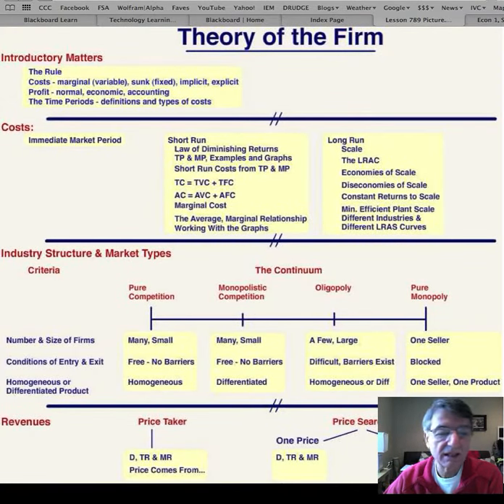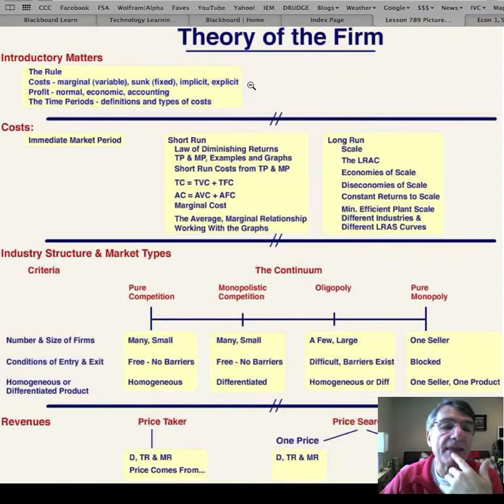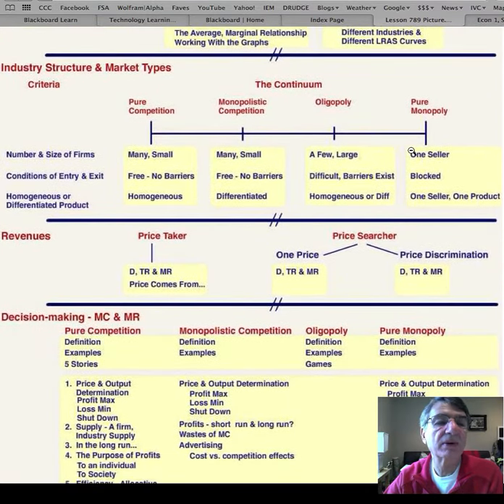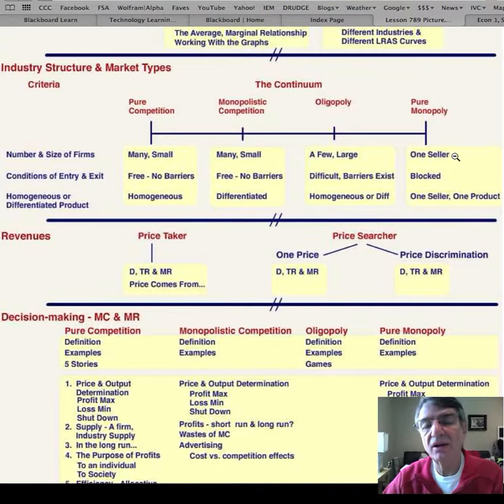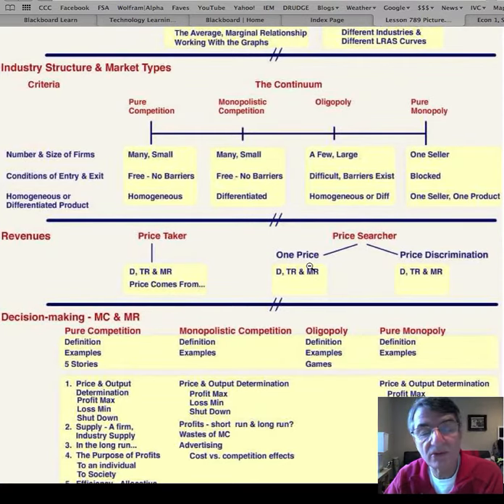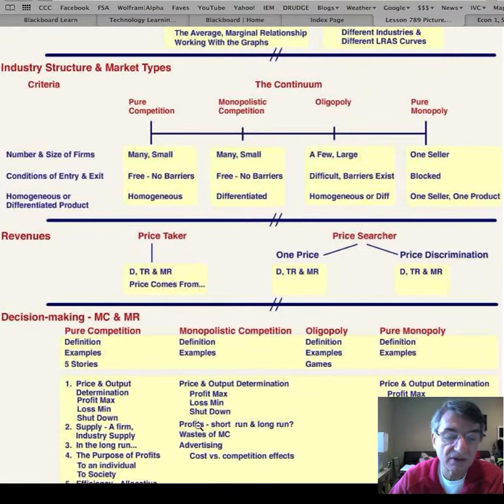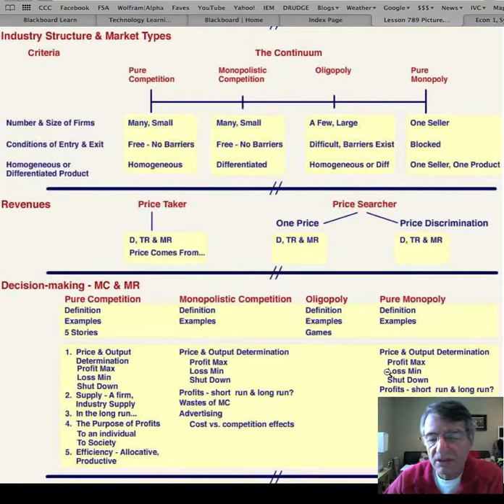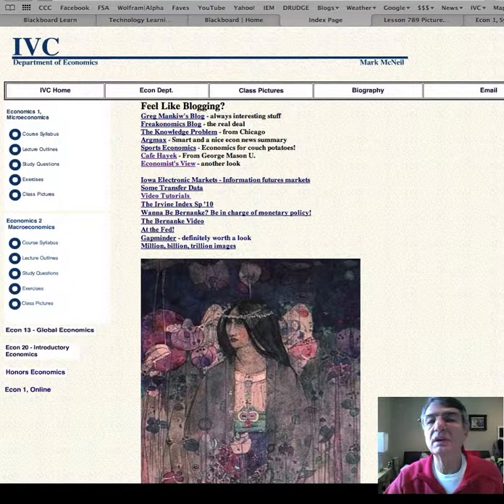Chs7to10IntroVideoB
This video introduces the cluster of chapters that deal with the theory of the firm:  costs, industry types, and decision-making given a set of costs for a firm in each of the industry types.  It is long and tedious but, as they say, "It's clear as mud but it covers the ground."